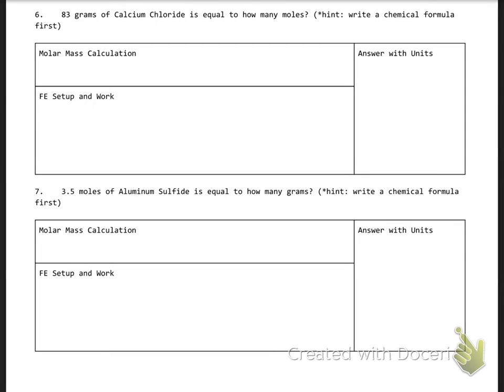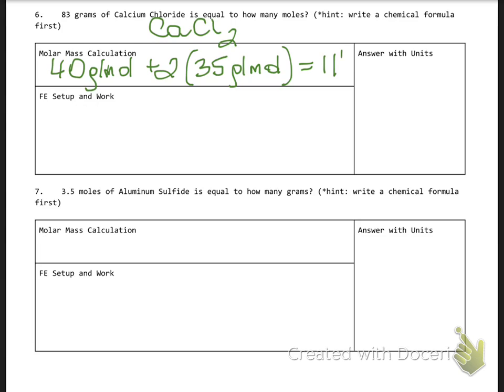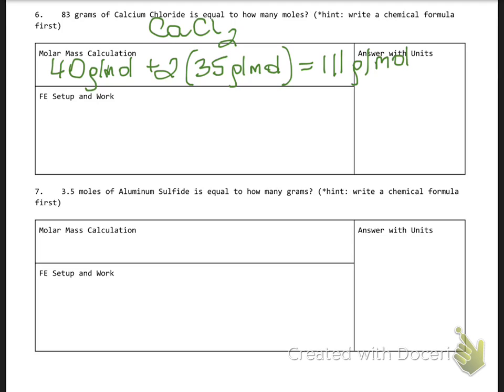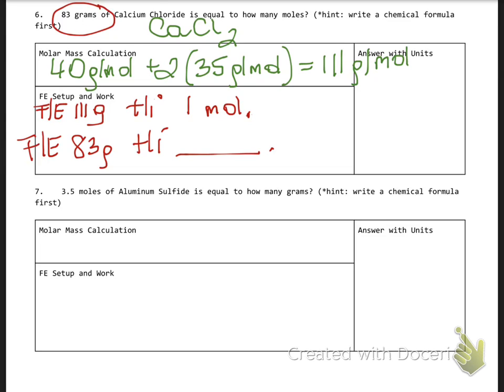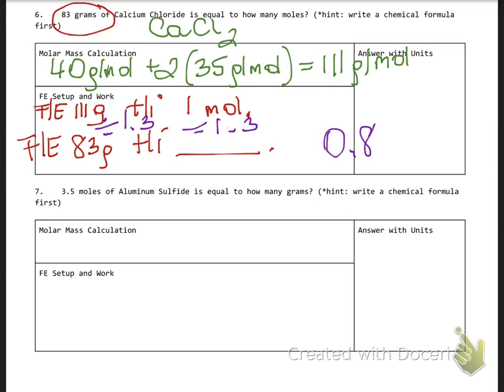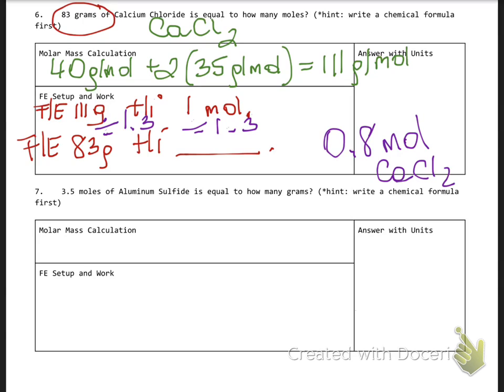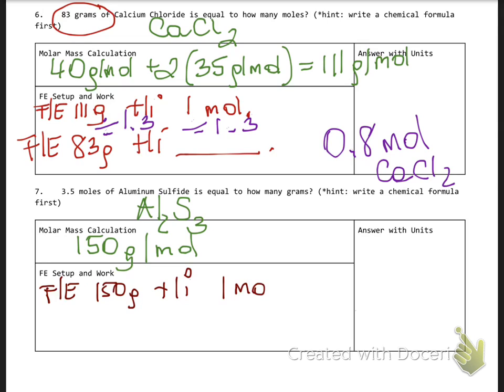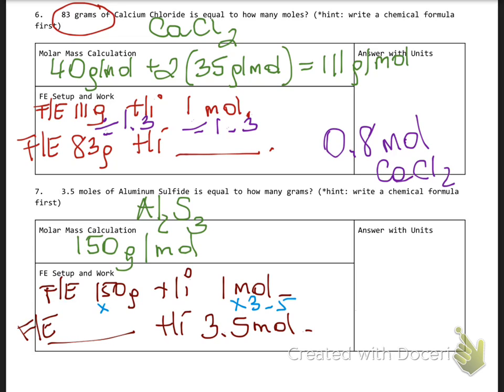Molar Mass Conversions (FE)